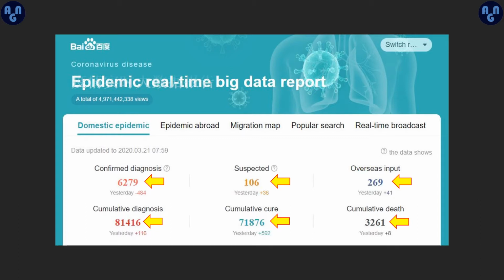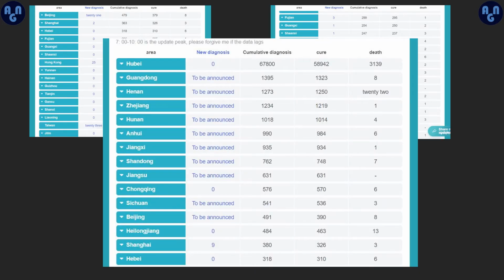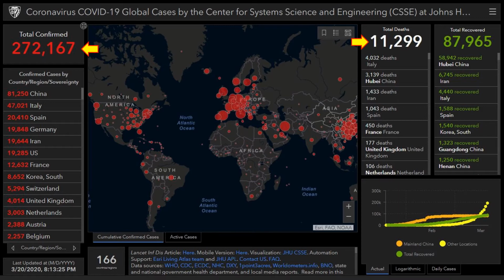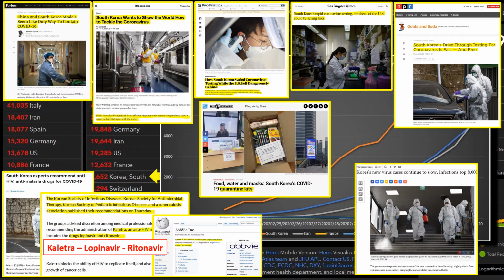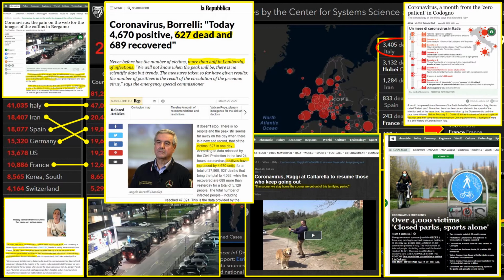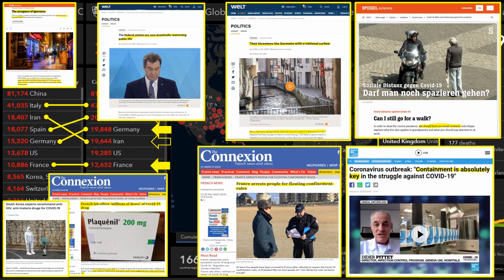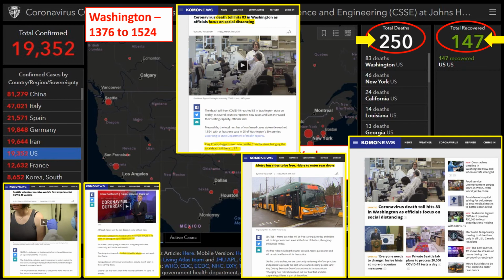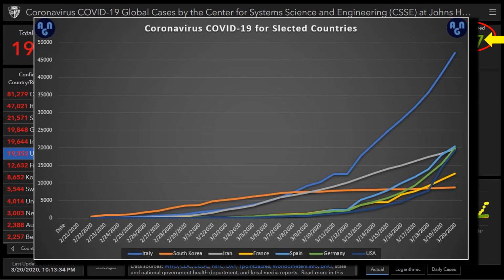03 20 2020 - COVID-19 Coronavirus Update - The global news stories that explain the new numbers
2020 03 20 - COVID-19 Coronavirus Update - What do the new numbers mean and what are the news stories from China, Asia, Europe and the USA that explain the numbers?

AGN is a casual news source that analyzes current events in the world and often adds insights from local people who are close to news events.